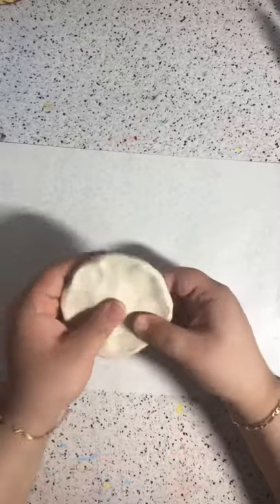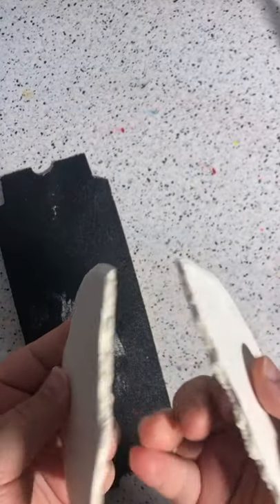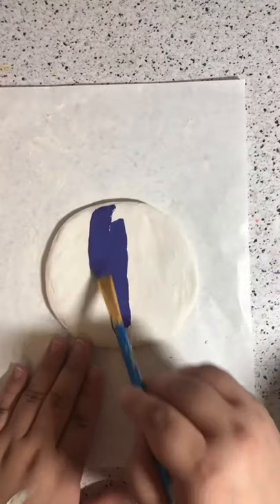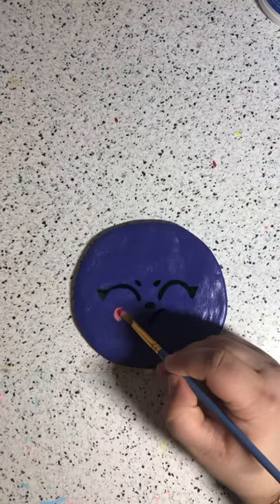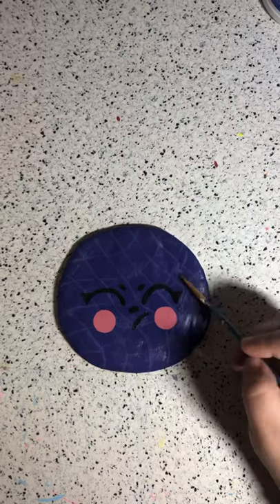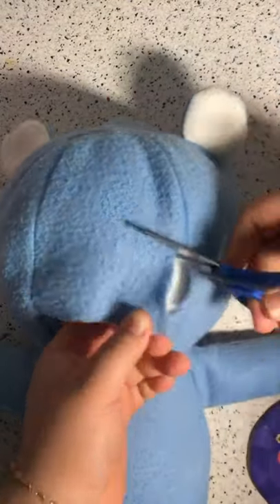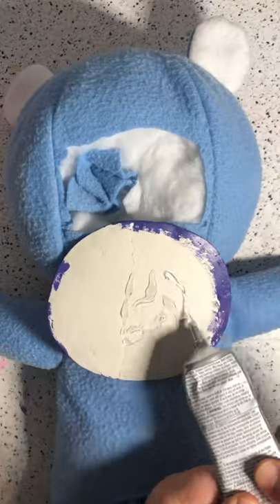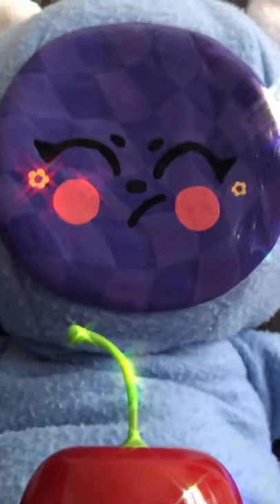DIY Clay Teddy Bear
In today’s video I made a clay teddy bear face.